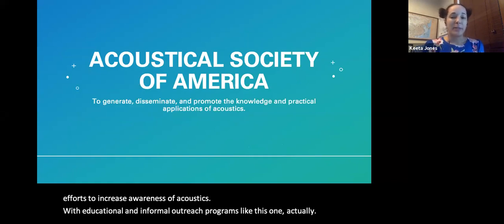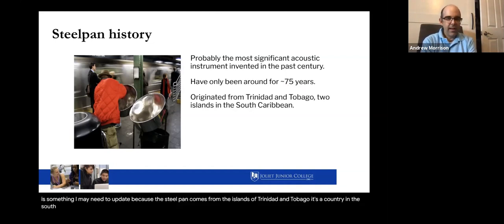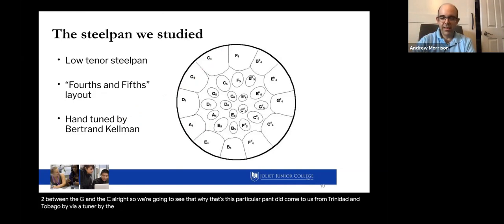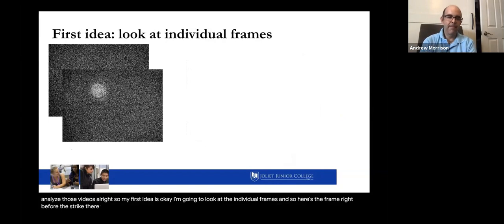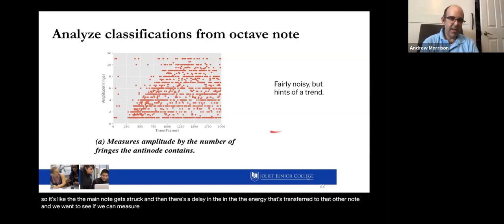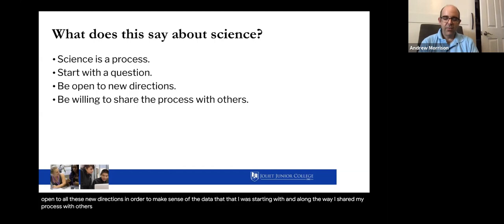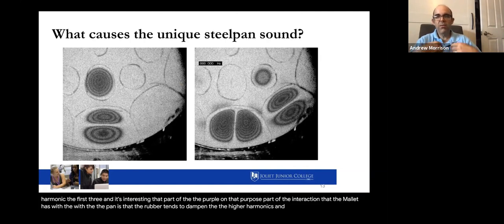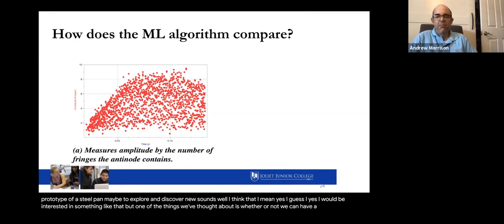Making meaning from data – from the acoustics lab to machine learning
The characteristic sound of a Caribbean steelpan drum is easy to recognize by ear, but we still do not have a full scientific explanation for the how this musical instrument produces the distinctive tone. In this talk, Morrison will discuss what is known about the physics of the steelpan, how we have engaged with the public to help us classify our data, and how we are using machine learning algorithms to help us process large data sets. He will also discuss how this study is useful for illustrating some parts of the scientific process.

Dr. Morrison’s research interests include using optical methods and machine learning analysis techniques to study the vibrations of musical instruments. Dr. Morrison is a past chair of the ASA Technical Committee on Musical Acoustics, is actively involved in the ASA Committee on Education in Acoustics and has a passion for working with undergraduates in his laboratory.